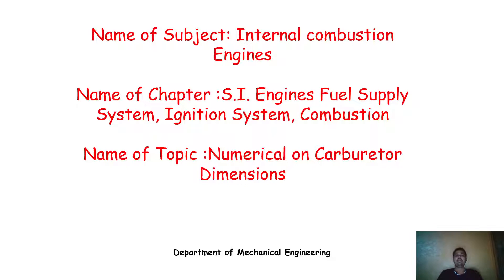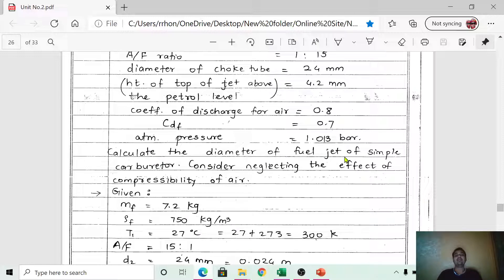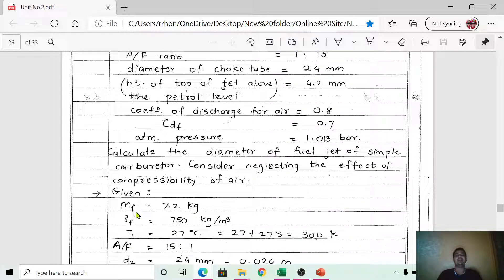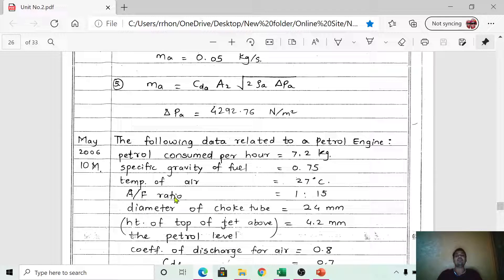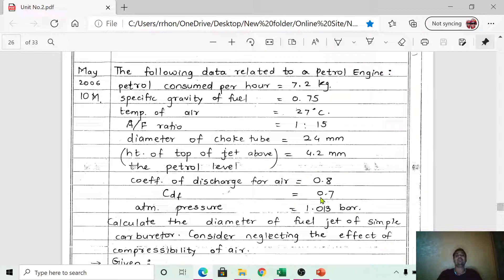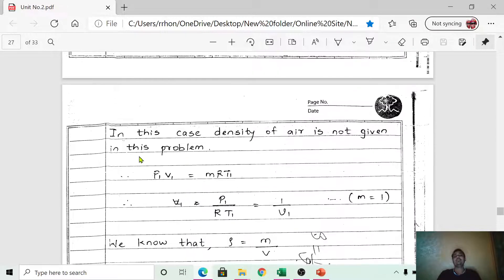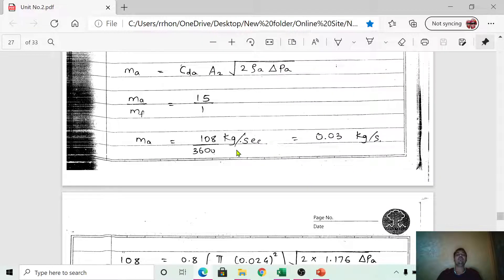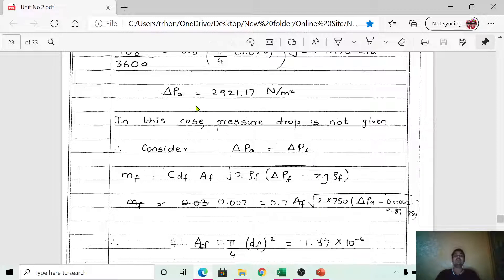Lect.24 Numerical on Carburetor